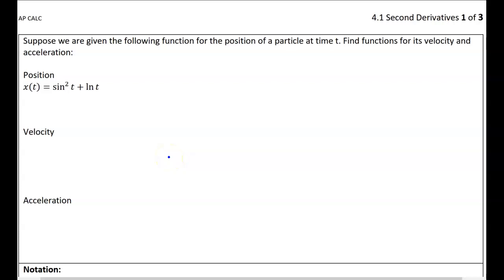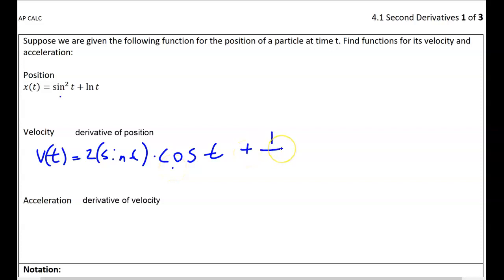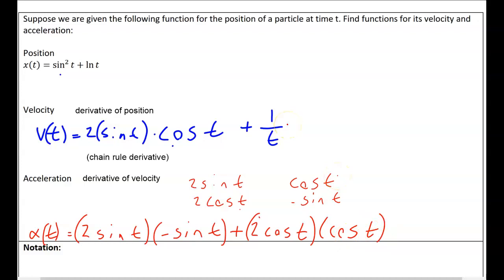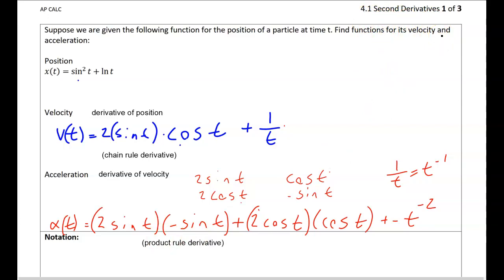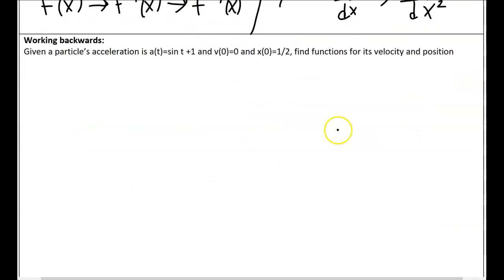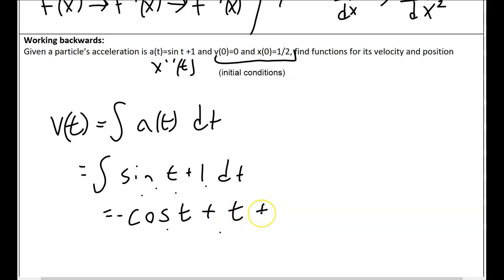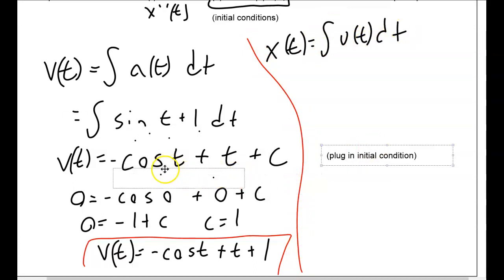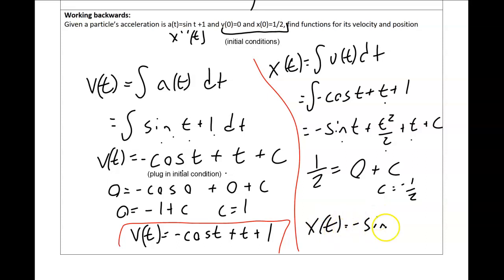AP 5.1 Second Derivatives